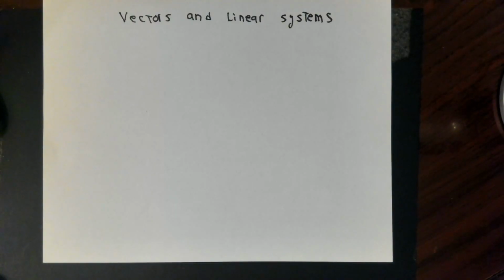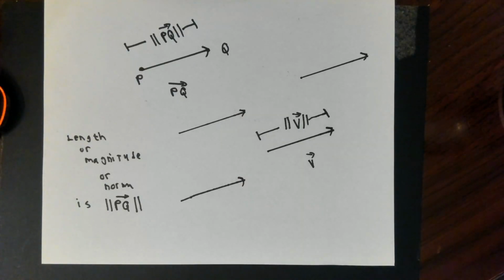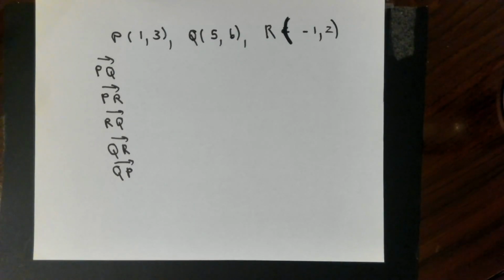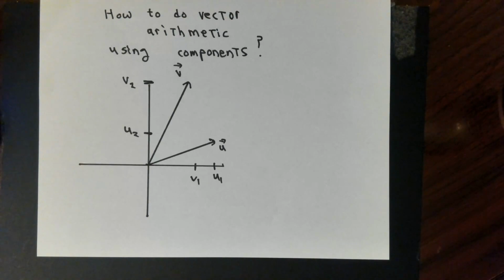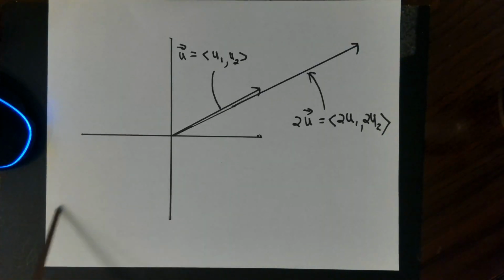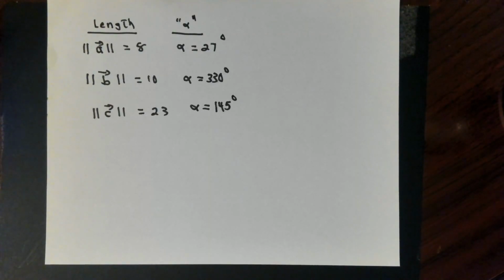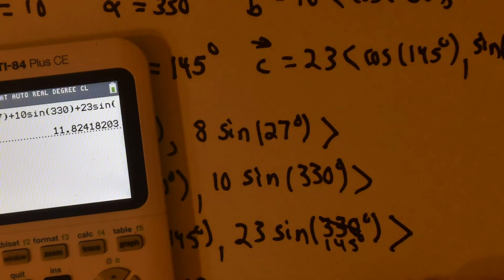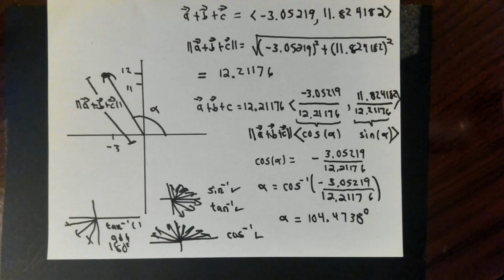vector review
This provides a quick review of the material on vectors. Hopefully it will be useful.